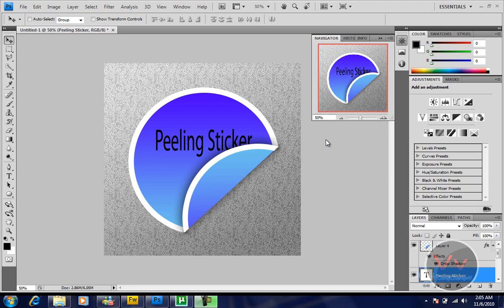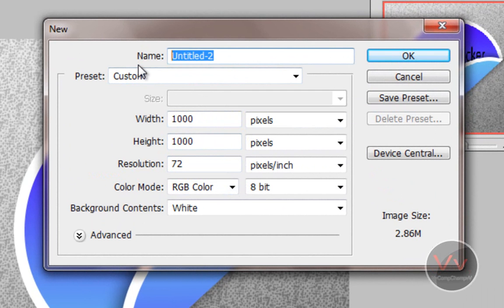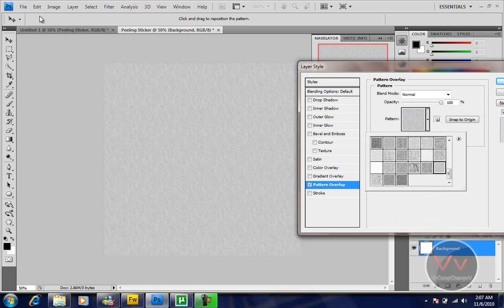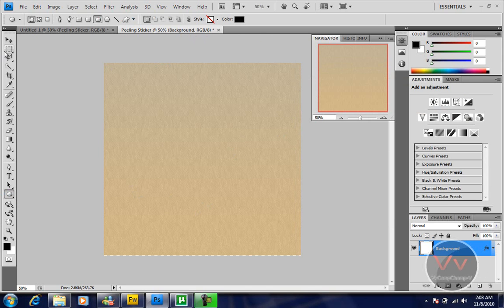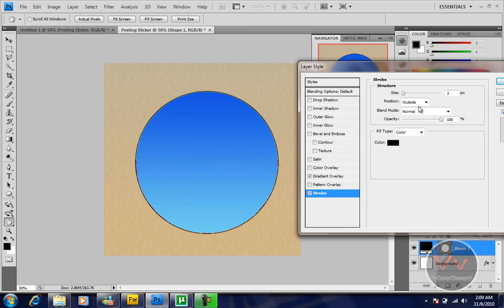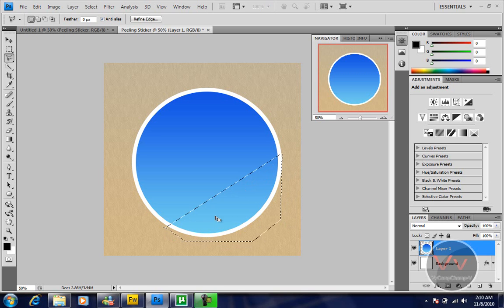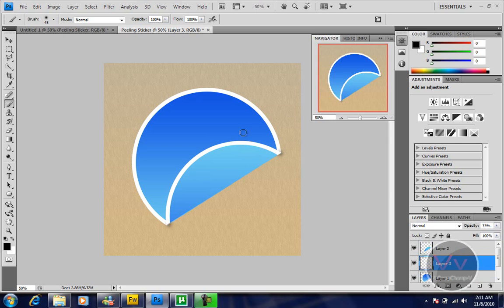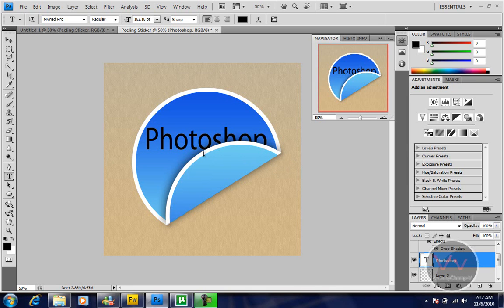How To Create A Peeling Sticker in Adobe Photoshop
hey Guys In Tis Tutorial I ve tAUGHT  u how to create a a peeling sticker in adobe photoshop cs3/4/5  or whatevea version you want to use but this is quite godd   maybe u have seen this  on any website wallpaper or some banners but this is the cool thing u can put on your banner so thanx   for watching this tutorial and hoe you like this make sure rate comment and subscribe and my website is currently under construction and its gonna be updated in couple of days   dont say that your website is under construction and you cant download the psd or the jpg format so imm realy sorry for that and please rate  comment and subscribe   and yeah for the hi res or the hd videos you need camtasia because they are gonnna be in camcrec or camprj format